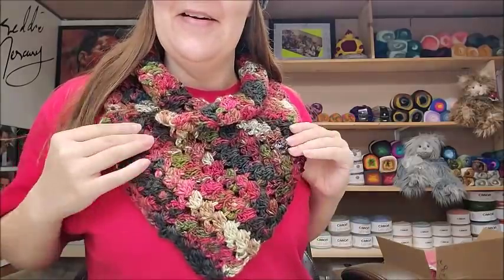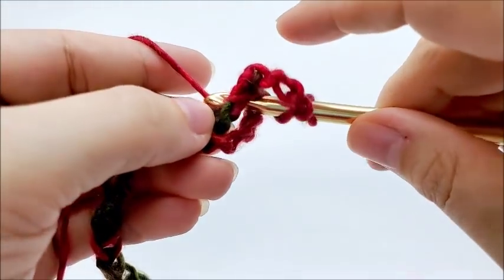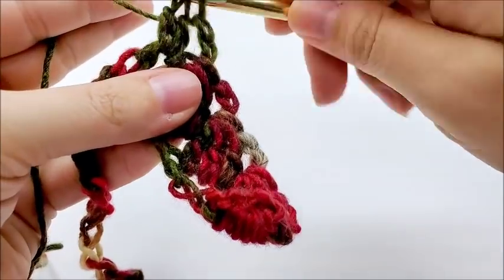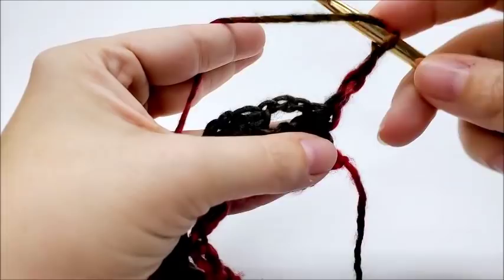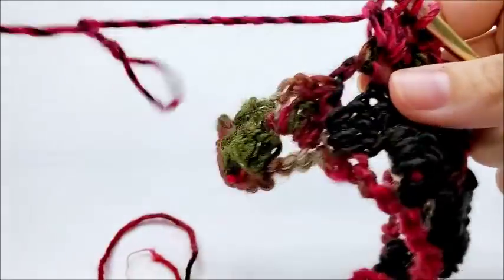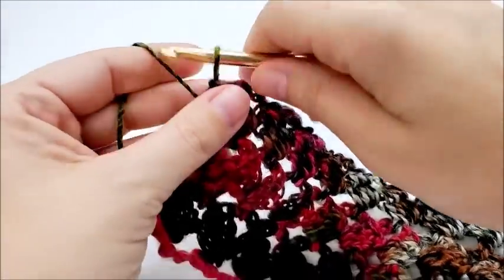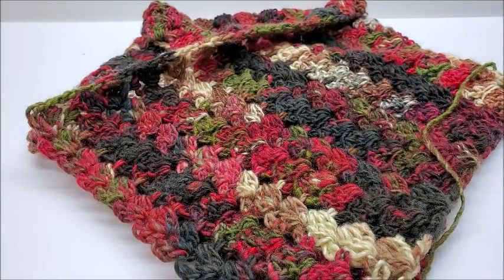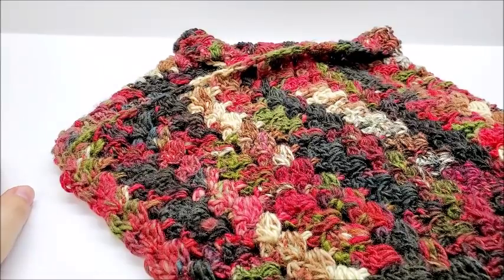How to Crochet a Cowl | Premier Spun Colors Yarn Poppy Fields | Bagoday Crochet Tutorial #657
easycrochet crochet bagodaycrochet This crochet cowl or crochet scarf looks great made with Premier Yarns Spun Colors. This crochet tutorial by Crystal from Bag O Day Crochet will show you how you can crochet yourself a cowl.